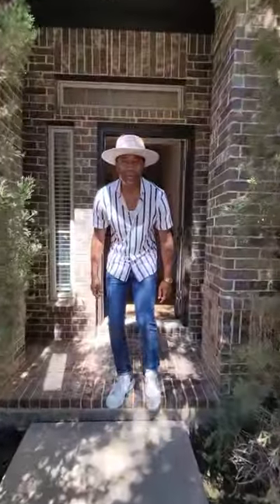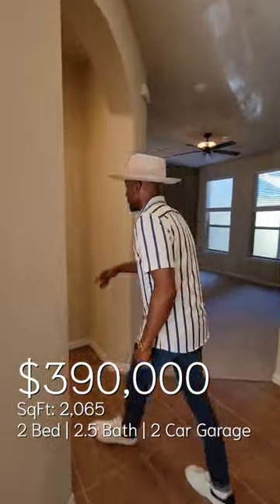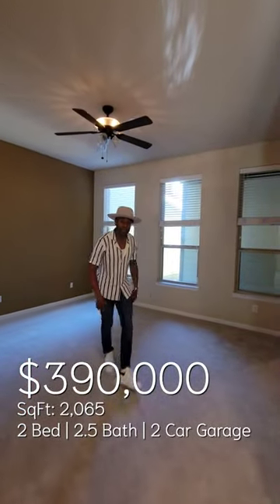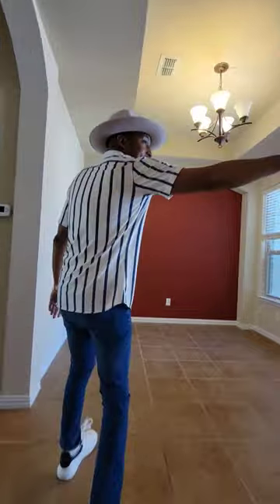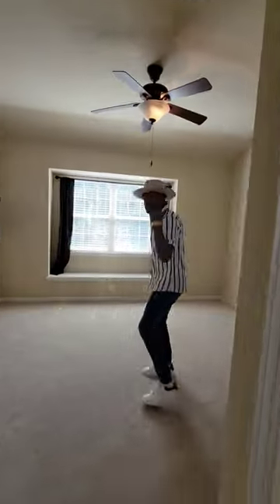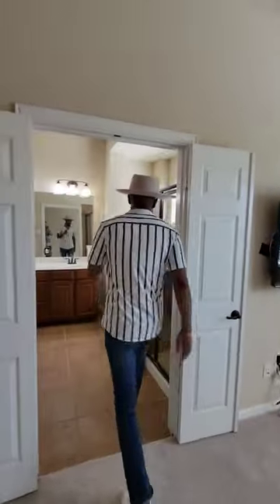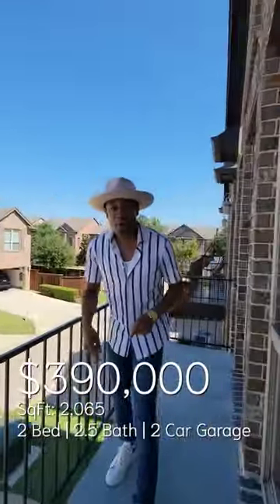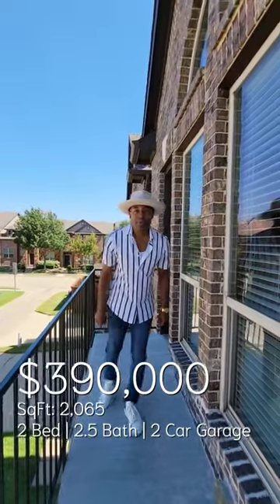Quick look inside $390,000 Townhome in Irving TX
JUST GIVE ME 57 SECONDS OF YOUR TIME‼️

$390,000

Outstanding 2 bedroom, 2.5 bath, 2car garage Valley Ranch townhome with 2 living areas centrally located in a great location in the Dallas metroplex.  Just 15 minutes to DFW airport, and 25 minutes to Love Field airport.

The kitchen features granite counters, abundant cabinetry, tile backsplash and is open to the living room. Primary suite is up along with another great sized bedroom and a spacious primary bathroom. Offered at a great price of $390,000. For more information on this property or for a private showing contact

Daniel Hunt
Keller William Luxury